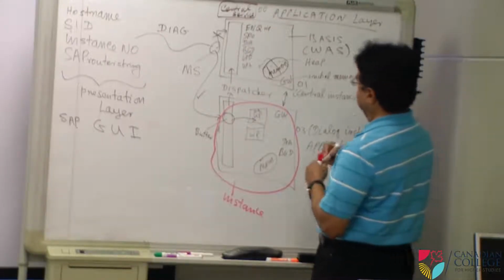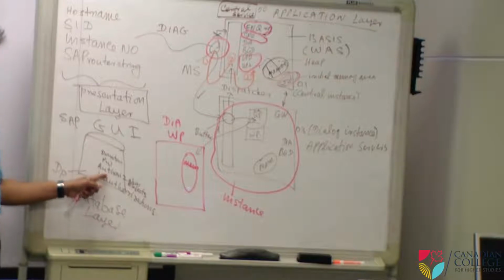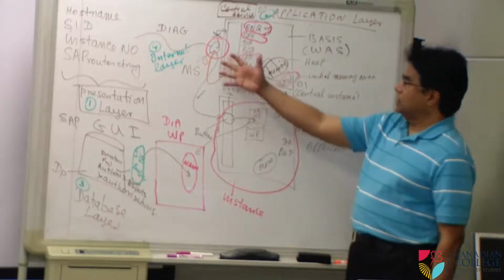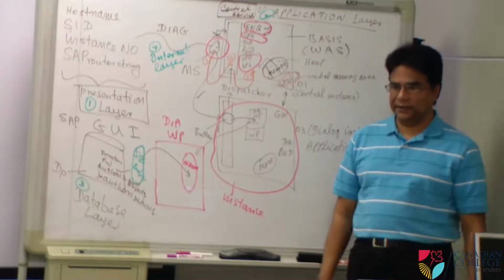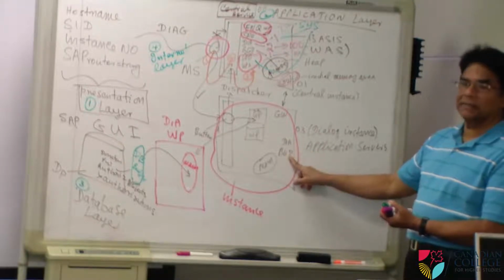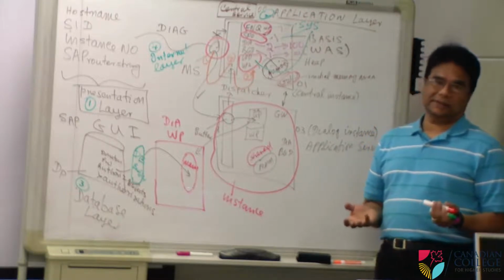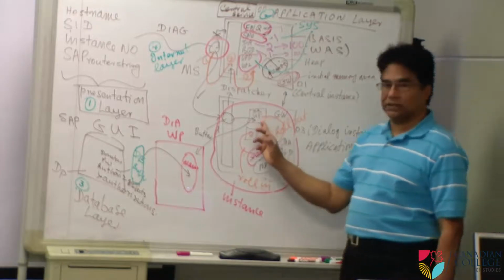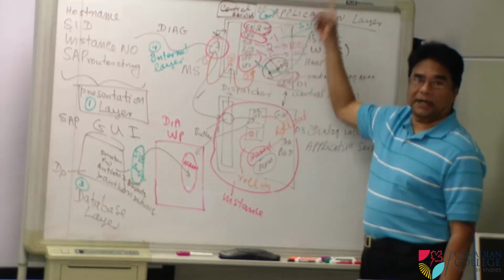SAP Application Layer 2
Start your future right. Start your future now!